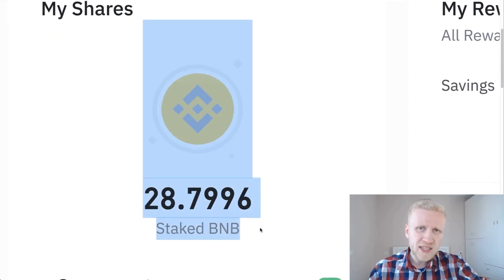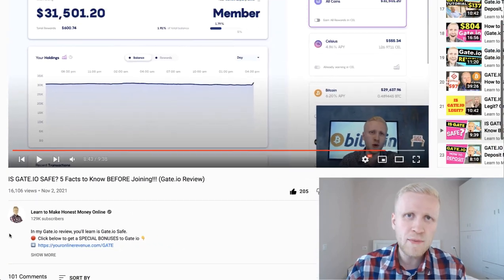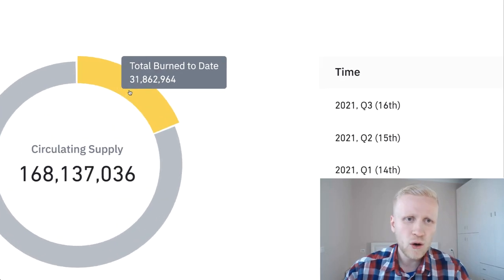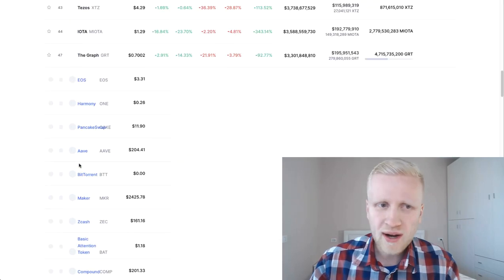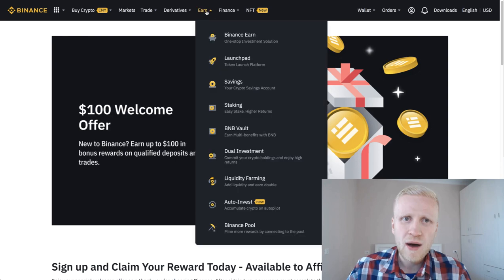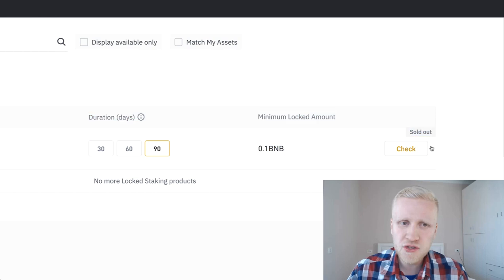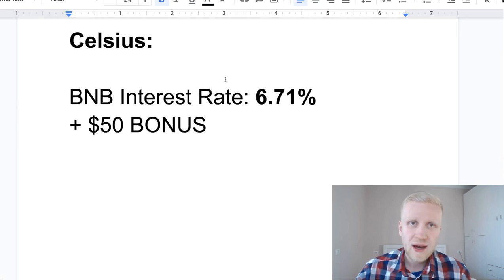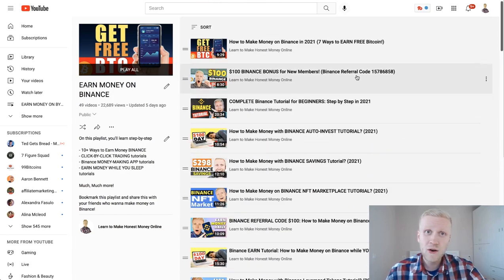How to Make Money on BINANCE BNB VAULT - TUTORIAL (2024)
BINANCE REFERRAL ID (💰 $600 Binance Sign Up Bonus!)
15786858

My BNB Vault Tutorial reveals how to make money on Binance Coin Vault.

Binance Coin Vault, also known as BNB Vault, is a place where you'll earn money AUTOMATICALLY. If you have been my subscriber for a while, you've probably made a lot of money with BNB on Binance.

But if you happen to be new on my channel, you're gonna love this video because you'll learn more on what is Binance coin and how to make money on BNB Vault.

You'll also learn why BNB Vault may not be the best place to earn money staking BNB. You'll earn more interest on BNB on other places. On top of that, you'll may want to evaluate whether you want to hold any BNB or you just focus on Bitcoin.

As a conclusion, making money on Binance is simple and BNB provides you several benefits within the Binance ecosystem.

If you have any questions on how to make money on Binance Coin Vault, ask me in the comments below and I'll be more than happy to help you further.

🔴🔴 RESOURCES MENTIONED IN THIS BINANCE BATTLE FUTURES TRADING TUTORIAL 🔴🔴